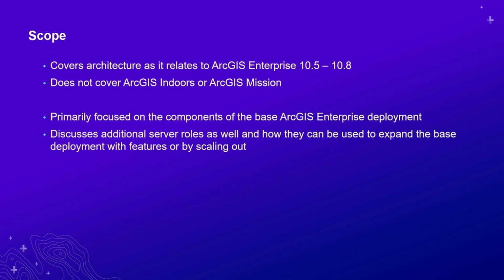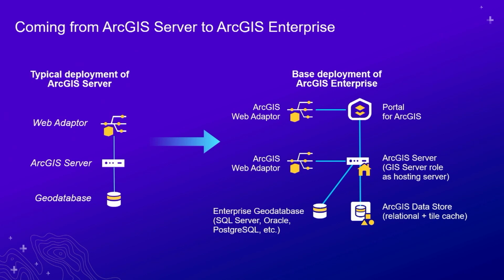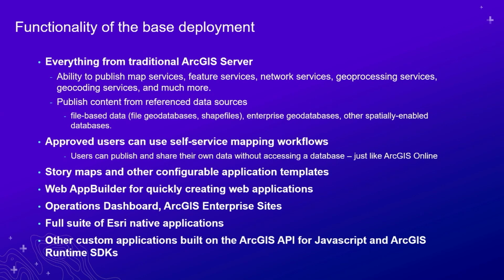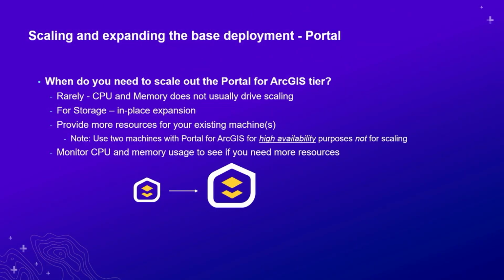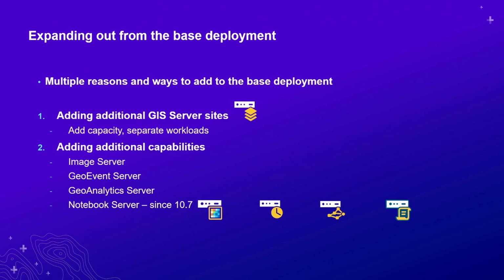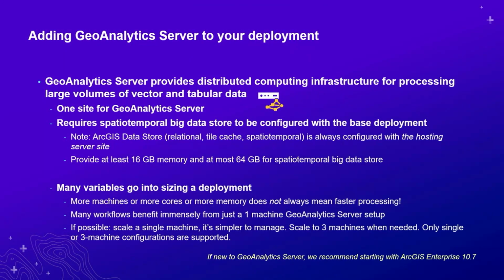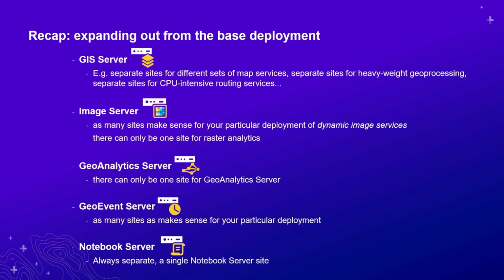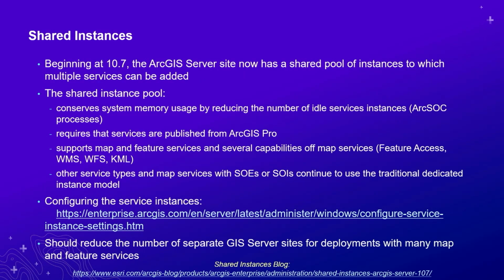ArcGIS Enterprise: Architecting Your Deployment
Architecting your ArcGIS Enterprise deployment doesn't have to be difficult. This session will cover the fundamentals of architecting a base ArcGIS Enterprise deployment and will lead you through more complex deployment scenarios that include the capability-based servers, such as Image Server, Notebook Server, and GeoAnalytics Server. Full of best practices and helpful tips, this session aims to set you up for success in planning and installing ArcGIS Enterprise, whether you're starting from scratch, or looking to migrate or add to your existing ArcGIS Enterprise deployment.